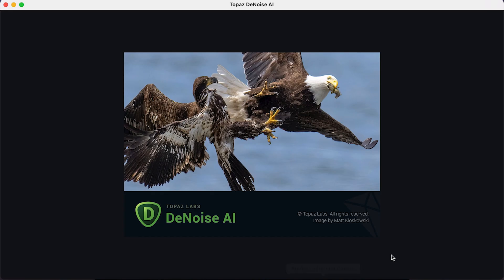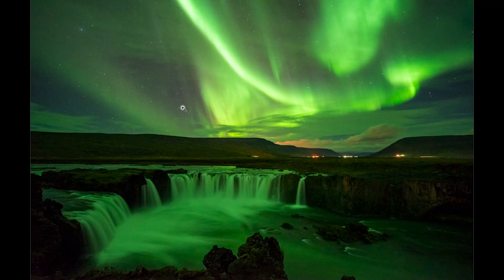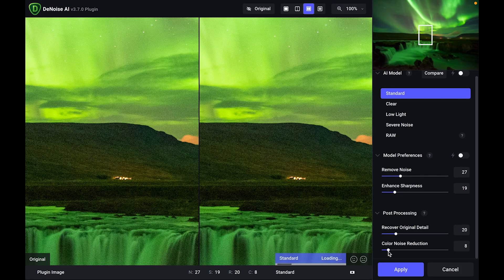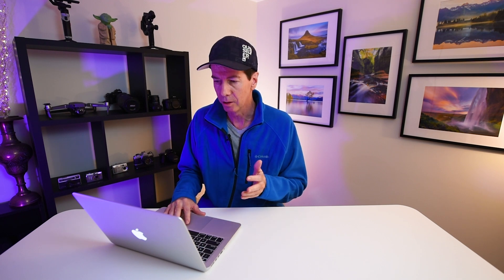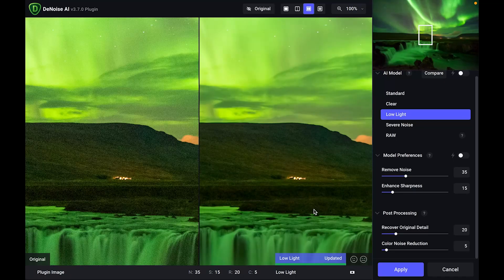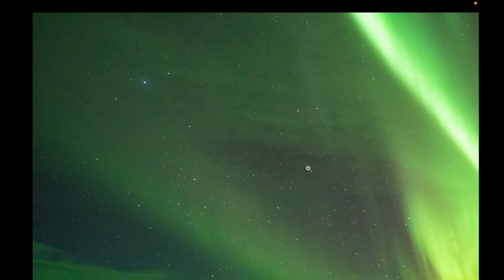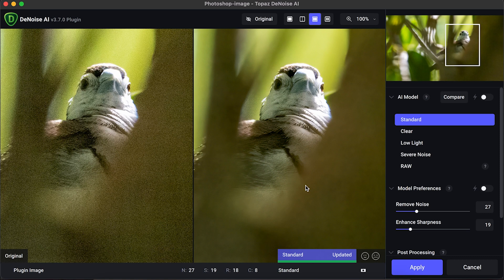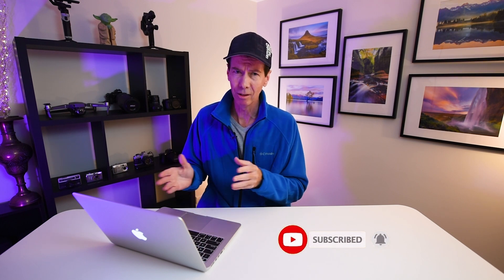Topaz Denoise AI Tutorial & Review | Is It Worth Getting?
In this Topaz Denoise AI tutorial and review I cover what the program offers and how it can make a dramatic difference to your images.  The Denoise AI really is super impressive and will save you a lot of time in post processing.  I mainly use the program as a plug in for Adobe Lightroom and Photoshop, but you can use it as a stand alone program.

00:00 Topaz Denoise AI Intro
00:33 How You Can Use Topaz Denoise AI
00:55 Denoise Landscape Photography Example
08:45 Denoise Bird Photography Example
11:20 Should You Buy Topaz Denoise AI?